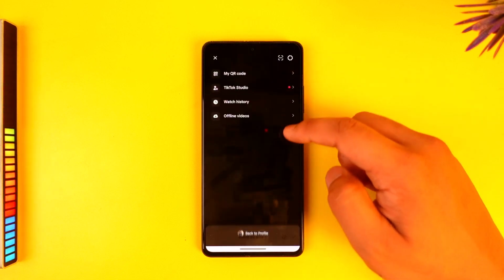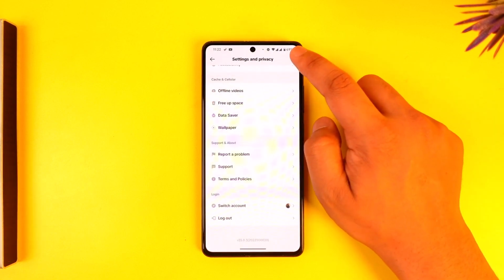How To Link TikTok Account To Facebook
In this tutorial video, I will quickly guide you on how you can link your TikTok account to Facebook. So, make sure to watch this video till the end. We try to be responsive to as many questions as possible.

► Chapters:
0:00 Introduction
0:11 Link To Facebook
0:55 Conclusion